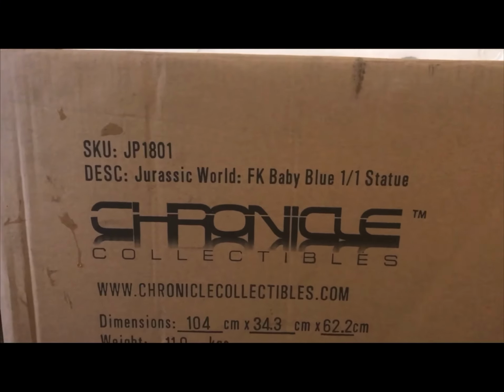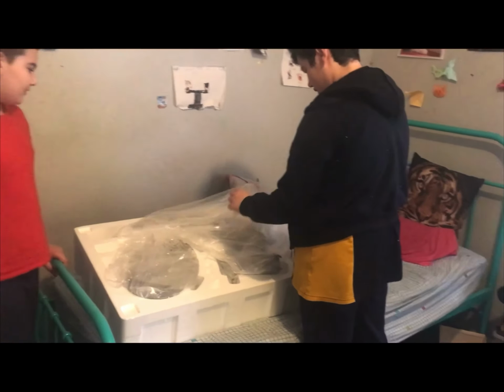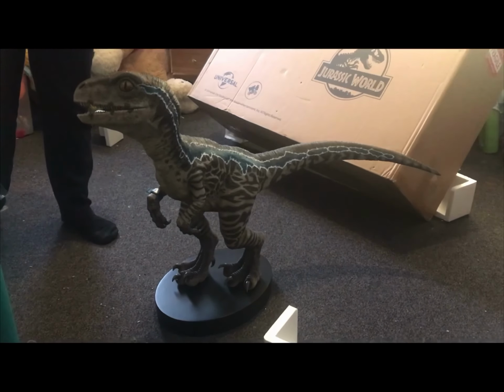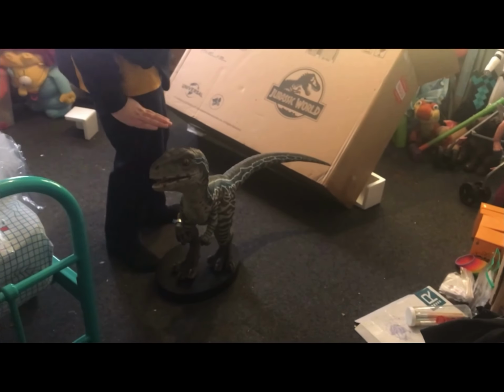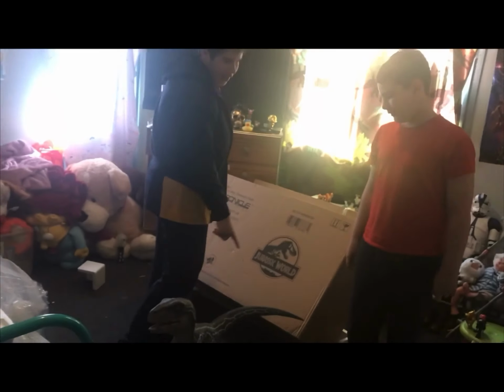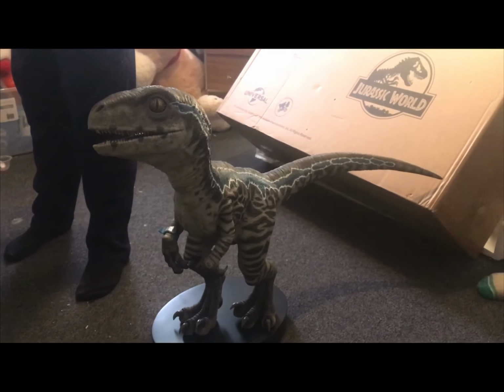Unboxing Of Baby Blue Statue From Jurassic World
In Today’s Video We Open Baby Blue From Jurassic World And It Is Very Big And Awesome